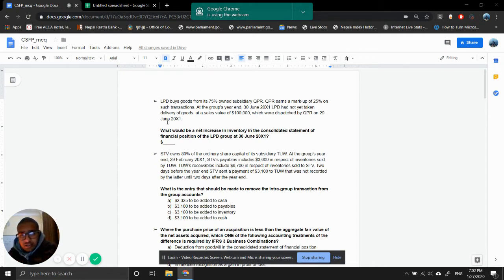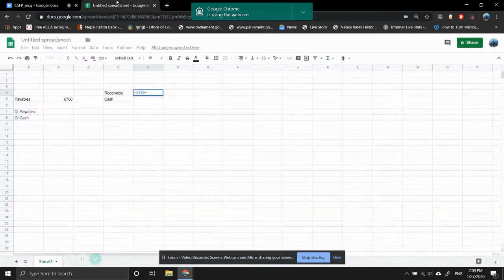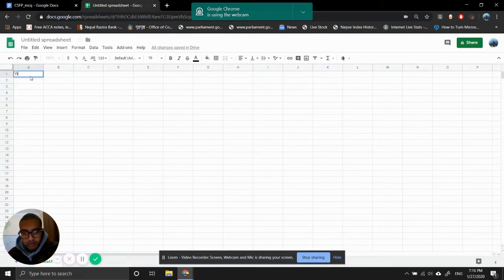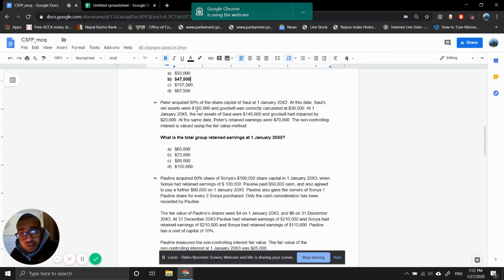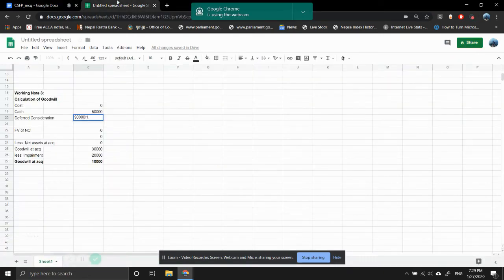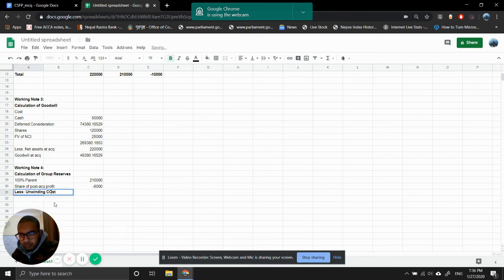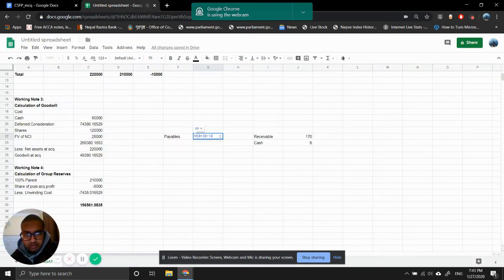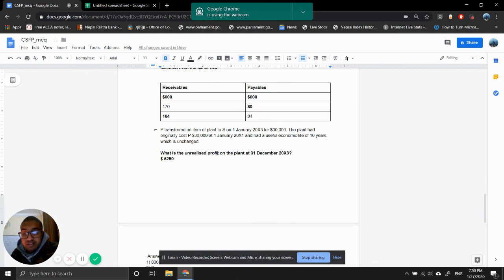Consolidated Statement of Financial Position related multiple choice question